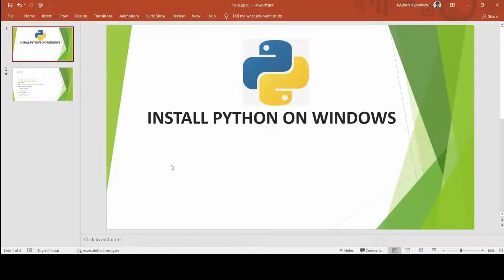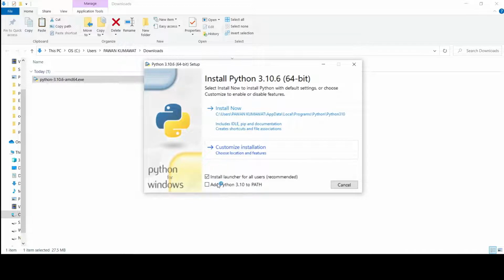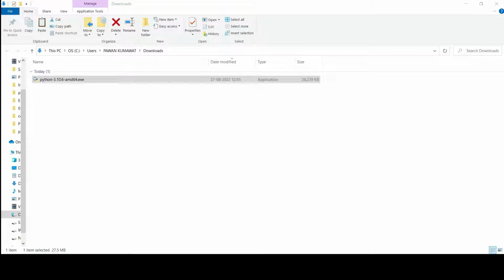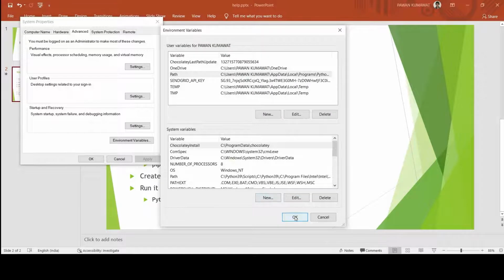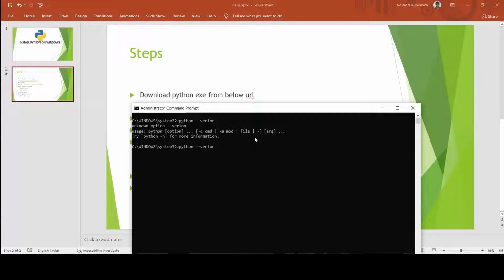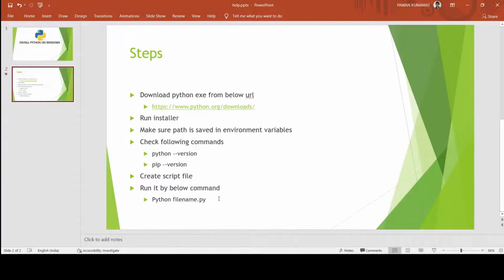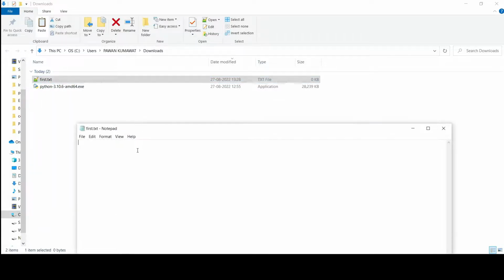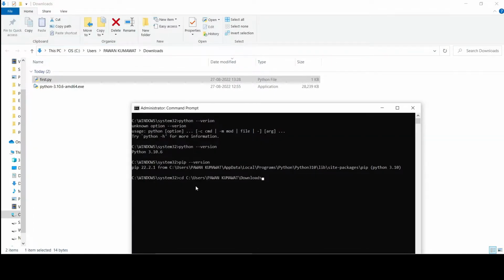Install Python on Windows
This video explains how to install Python on Windows OS